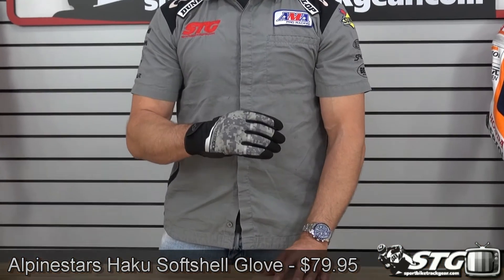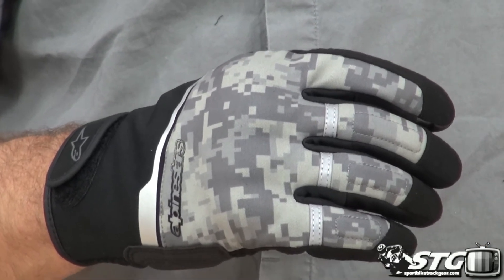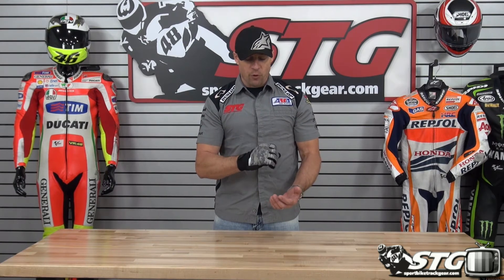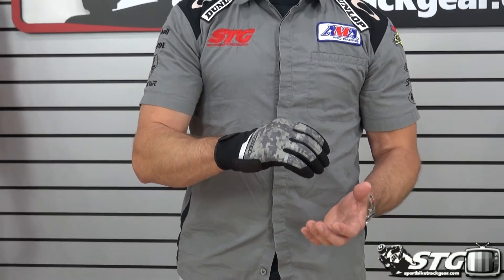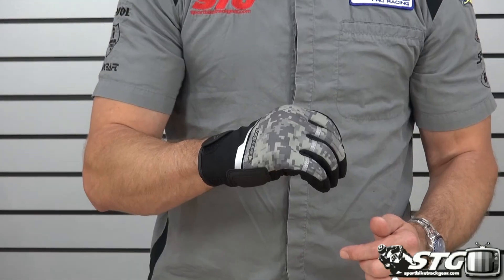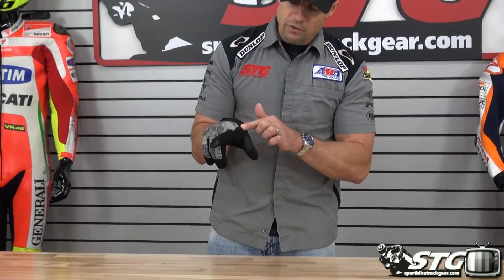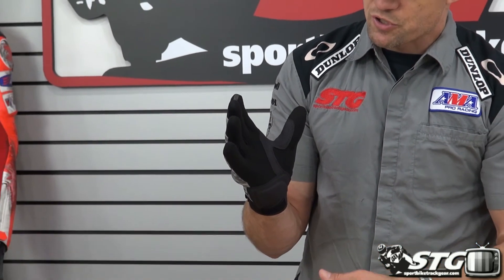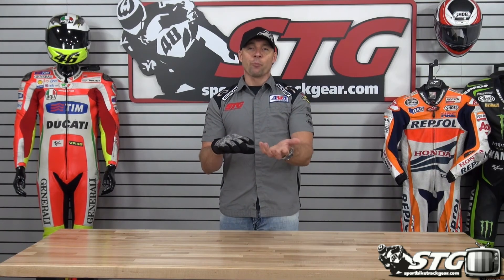Alpinestars Haku Softshell Glove Review from Sportbiketrackgear.com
The Haku glove is brand new for the Fall 2014 launch from Alpinestars and you can watch Brian give a full review of the new product here.  This glove is water repellent, has a Clarino palm and is touch screen capable.  The Haku is a good glove for colder weather street riding.